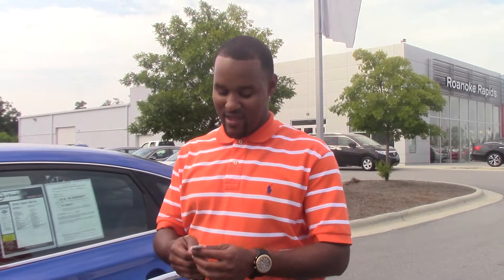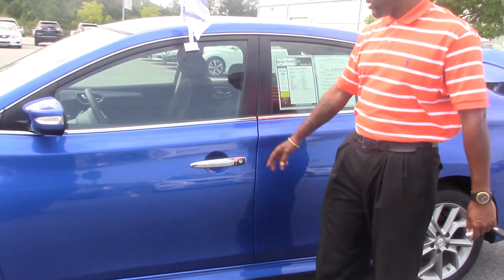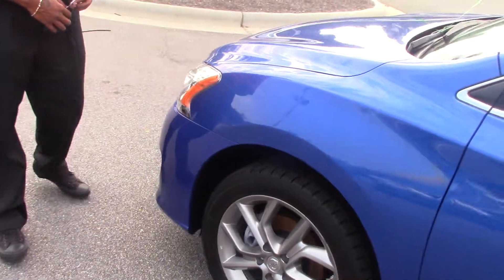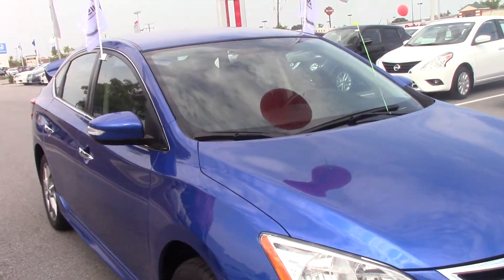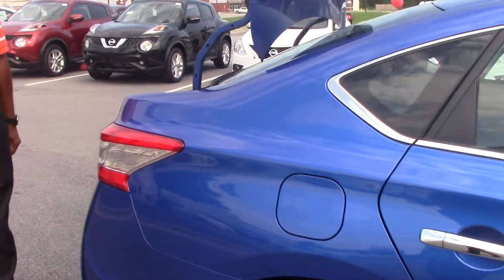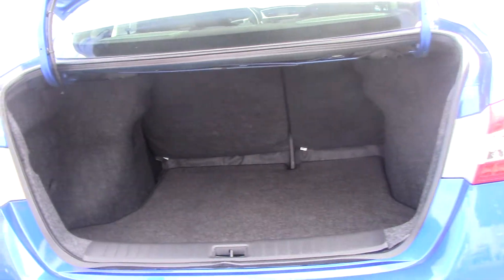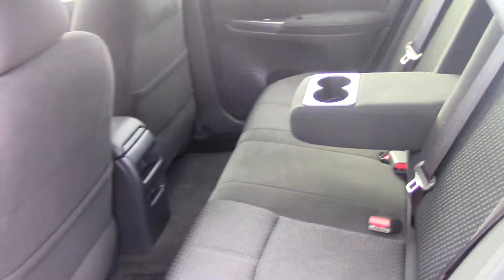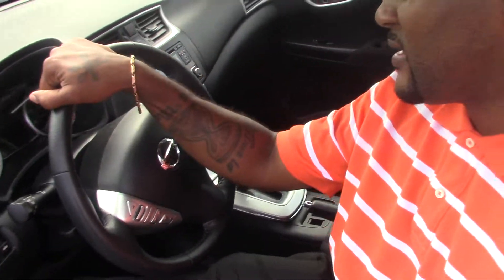2015 Nissan Sentra in, Roanoke Rapids, NC Walkaround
Description

Sips gas like a spendthrift. Goof-proof controls.

Imagine yourself behind the wheel of this outstanding 2015 Nissan Sentra. It is nicely equipped. Take this wonderful Sentra down the road and fall in love with driving all over again.
Features

Comfort
Four speakers
Antenna
Cruise control
Upholstery cloth
Split-folding rear seats:
Climate control
Exterior
Safety
ABS
Headlight control with dusk sensor Smart Auto Headlights
Two active height-adjustable front seat head restraints, two rear seat head restraints
Technical
Engine: 1.8L in-line 4 with Continuously Variable Valve Timing Control System (CVTCS) variable valve timing
Power (SAE): 130 hp @ 6,000 rpm; 128 ft lb of torque @ 3,600 rpm